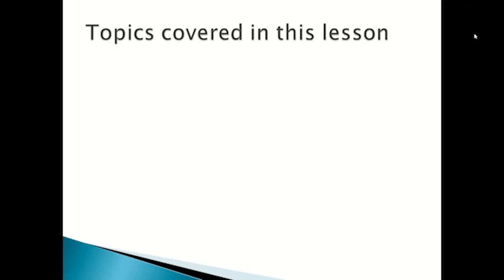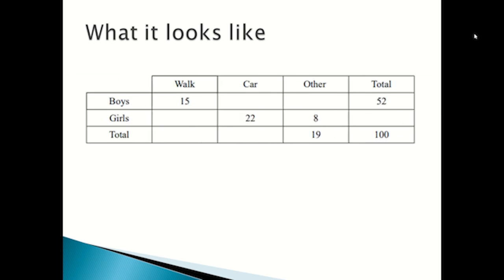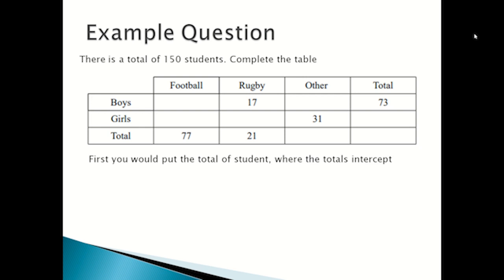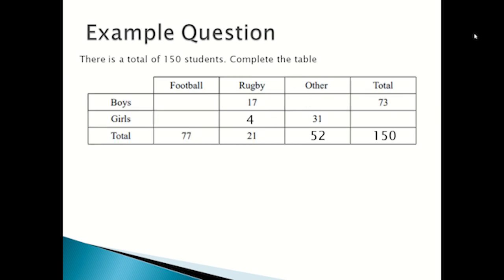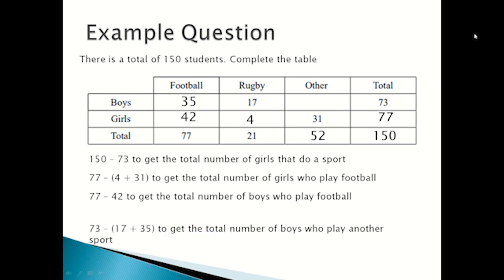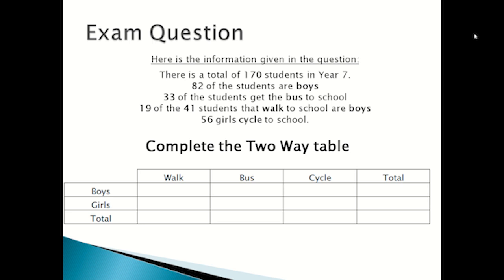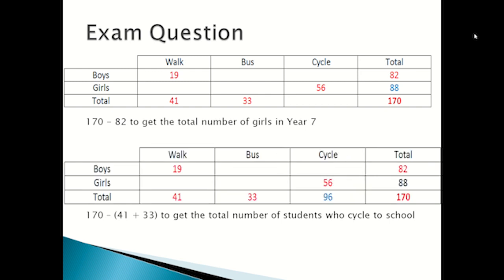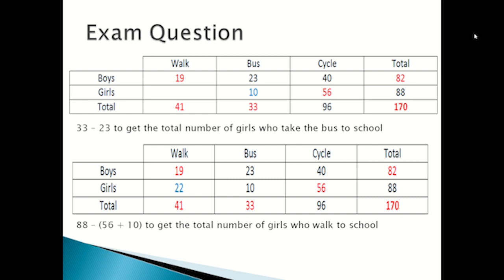Two Way Tables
- What a two way table is
- What a two way table looks like
- Example Questions
- Exam Questions